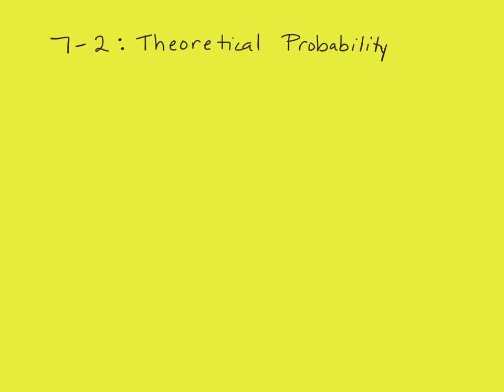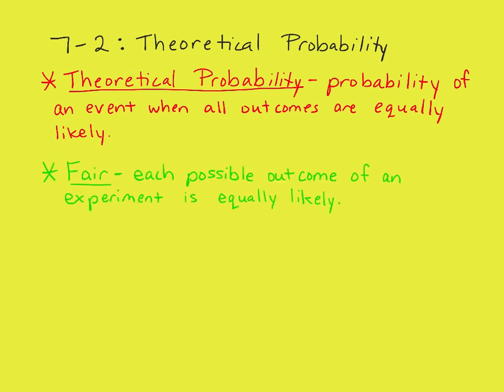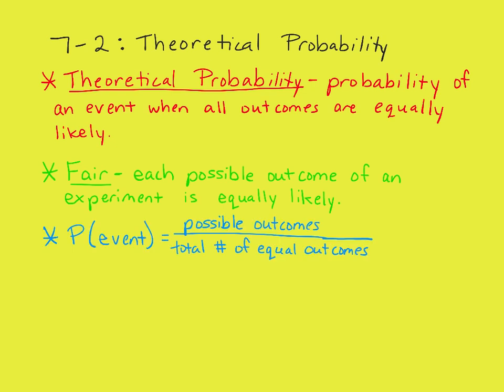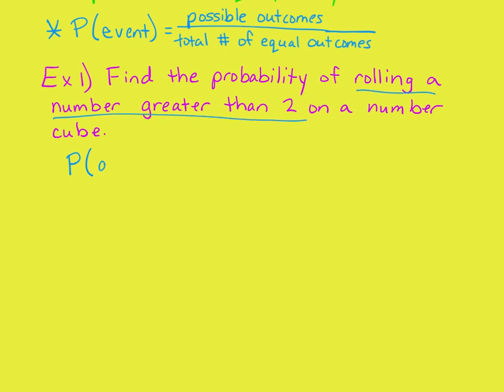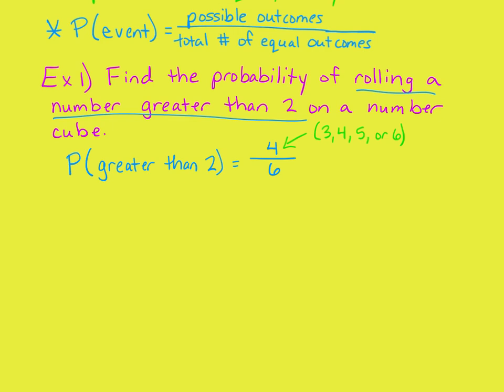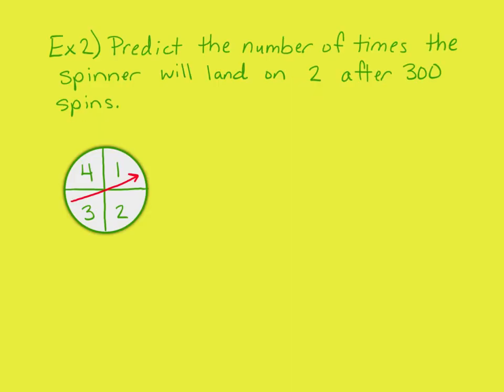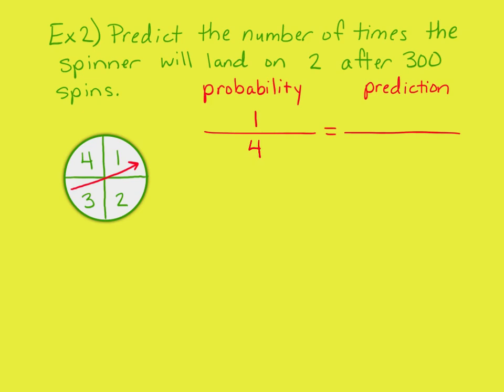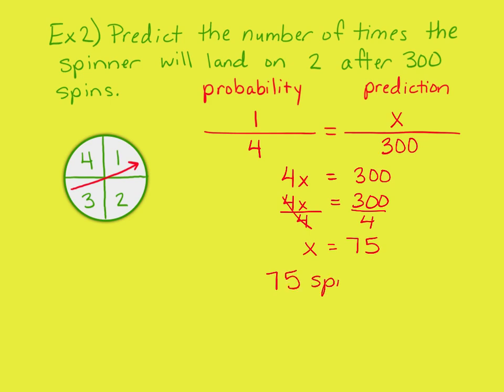7-2 Theoretical Probability